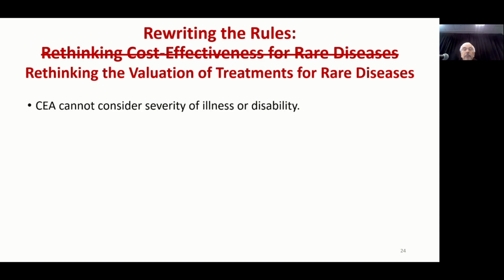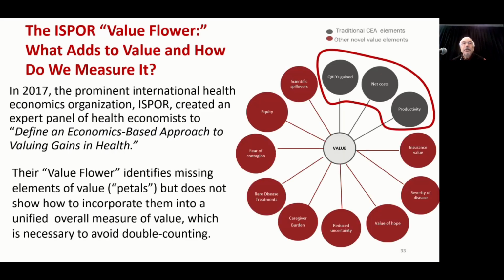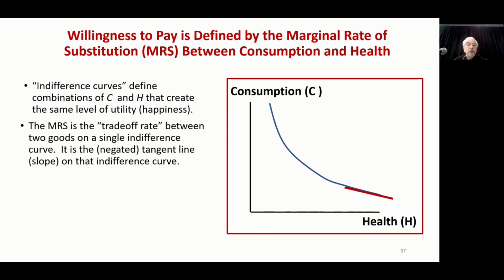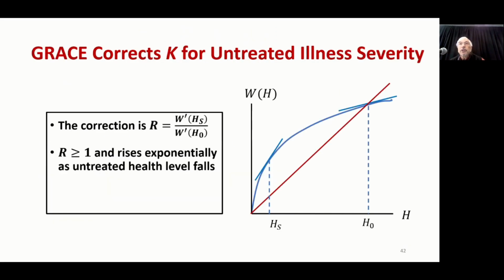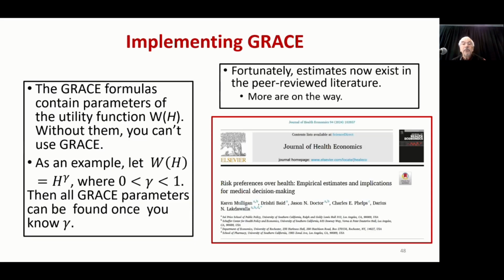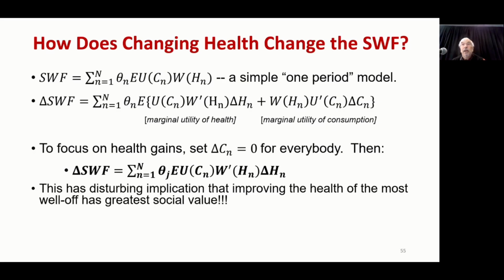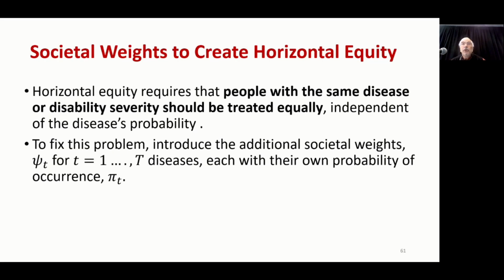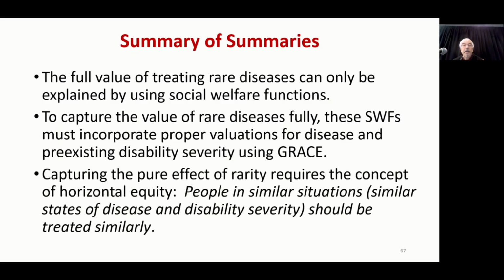2025 Alberta Health Economics Study Group (AHESG) Keynote Presentation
Properly Valuing Treatments for Rare Diseases, presented by Dr Charles Phelps